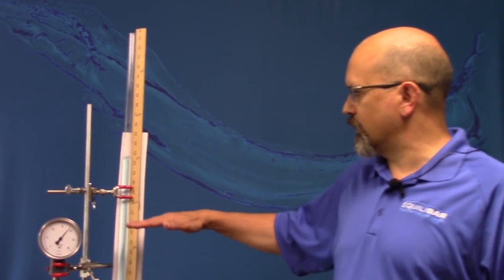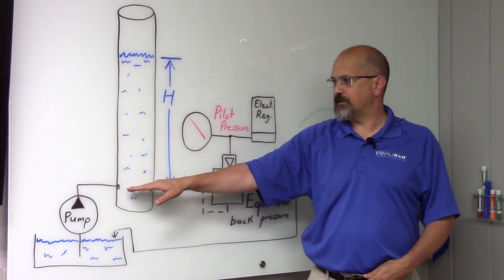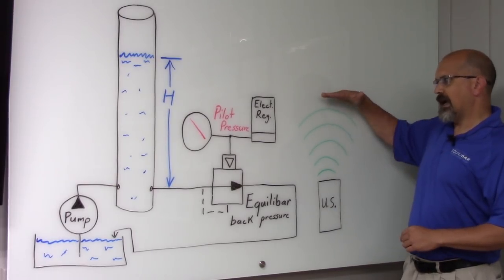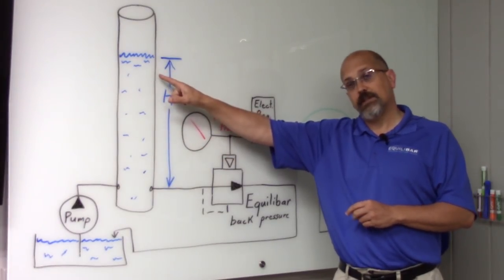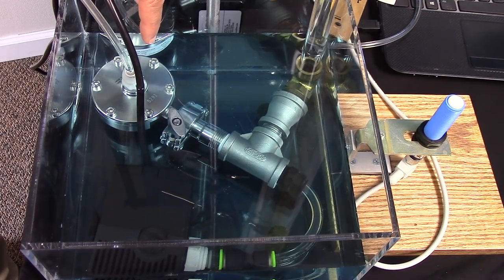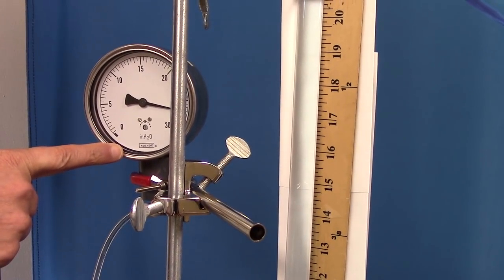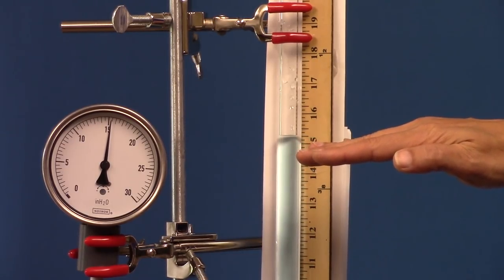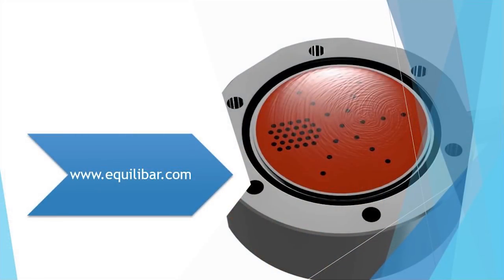High Resolution Back Pressure Valve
This video shows a laboratory demonstration of a back pressure regulator that has high resolution and can accurately control pressure to within fractions of an inch of water column.
   Equilibar Vice President David Reed uses an Equilibar® GSD3 series back pressure regulator to control the output pressure of a pump to between 14 and 15 inches of water column.  This is about ½ of a psi or around 35 milliBar.  The Equilibar back pressure valve uses a thin supple membrane (diaphragm) as the only moving part and is therefore able to operate with very low hysteresis.  The Equilibar GSD3 valve is pilot operated.  In the video an Equilibar QPV1 electronic pressure regulator is used to provide an air pilot signal to the dome of the Equilibar back pressure regulator.  The command signal for the electronic regulator is from a height sensing proximity sensor which measured the height of David’s hand.  Since the Equilibar is a precise one to one relationship between the pilot and the controlled pressure, the demonstration should show the height of the hand, the pilot pressure (in inches of water column on the pressure gauge), and the actual height of the water column all matching up.  While there are slight differences the demonstration makes it clear that the pressure could easily be modulated within an inch of water column.
   The purpose of the video is to demonstrate that the Equilibar pressure regulator design can be controlled accurately to within a fraction of an inch of water column.  This can be very useful in applications controlling the differential pressure across a membrane.  Examples of this include fuel cell membrane development or testing and transmembrane pressure control (TMP) in tangential flow filtration (TFF) or in ultrafiltration applications.  We also believe that high pressure water hydrolysis applications could make use of two Equilibar pressure regulators to control the pressures of hydrogen and oxygen gas very closely while at an extremely high common mode pressure.
   This video was shot using a demo that was built for use at the InterPhex BioPharma trade show in New York City in April 2018.  The pilot pressure signal in the video is from an Equilibar QPV series electronic pressure regulator.  It has a full scale calibration of 0 to 10 VDC = 0 to 30 inches of water.  We purchased the proximity sensor (ultrasonic) from automationdirect.com